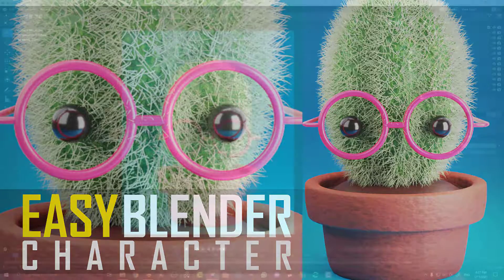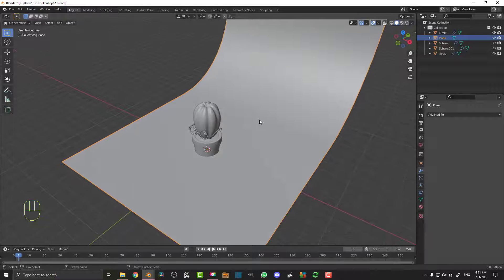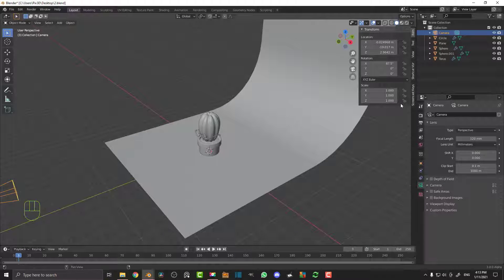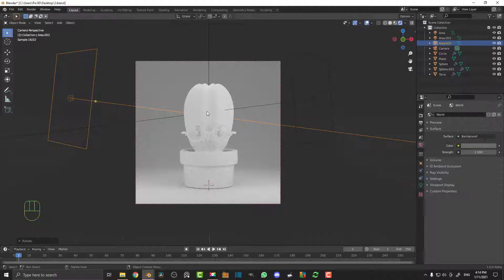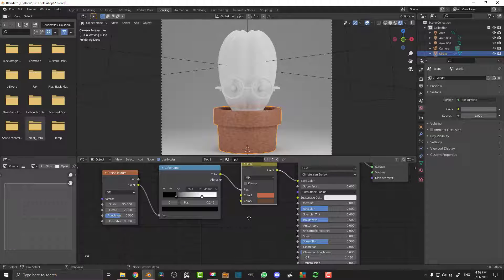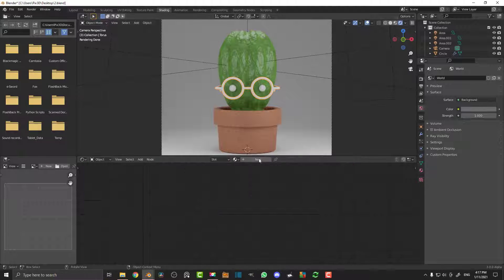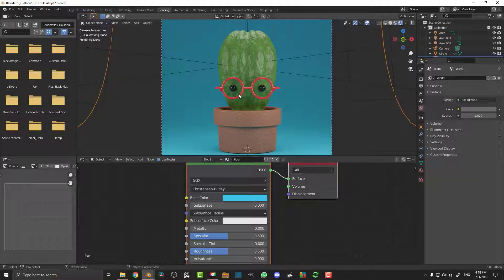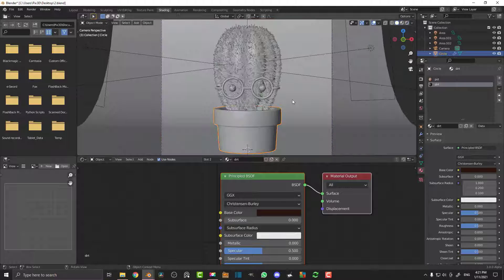Tutorial: Cute Cactus In Blender - Part 2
Learn step by step how to make a cute cactus character in this exciting Blender tutorial. This is part 2